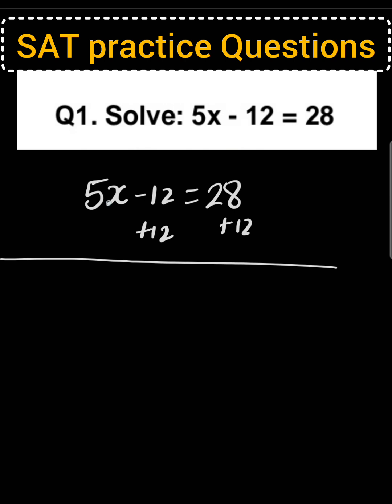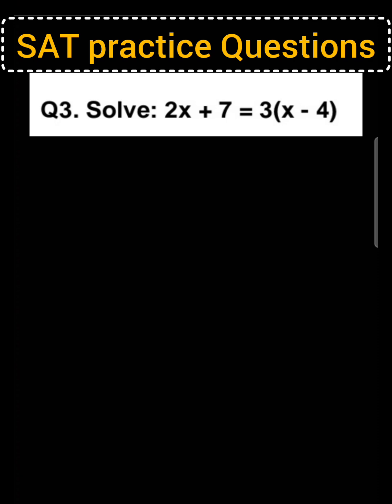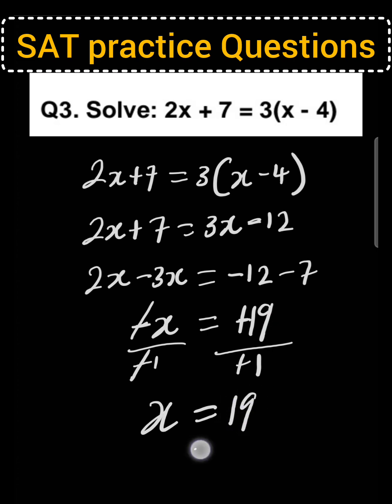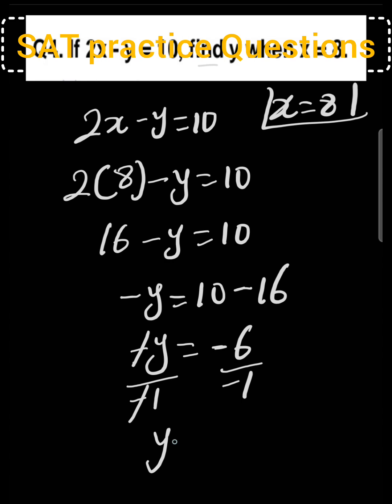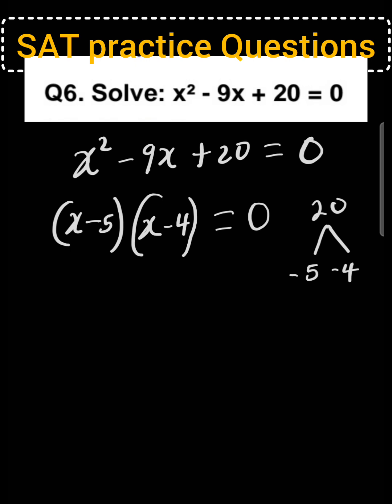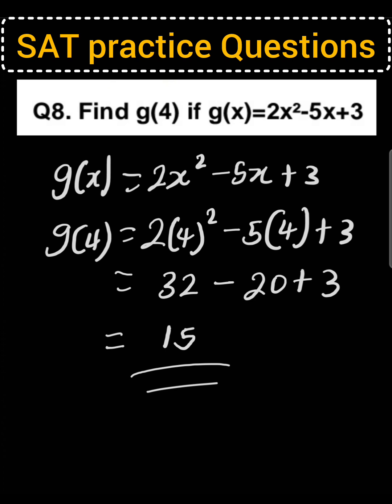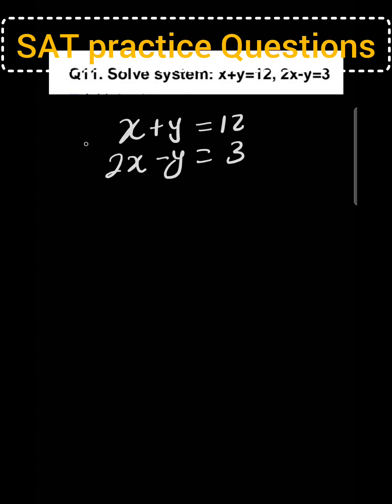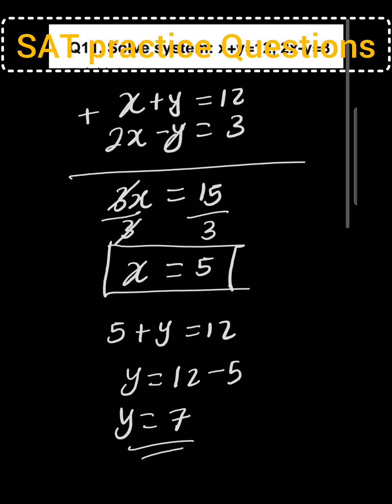Master SAT Math with step-by-step solutions! 🚀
Master SAT Math with step-by-step solutions! 🚀 In this video, I break down real SAT-style questions to help you score higher and build confidence for the 2025 exam. Whether you’re just starting or sharpening your skills, this practice will guide you to success. ✨